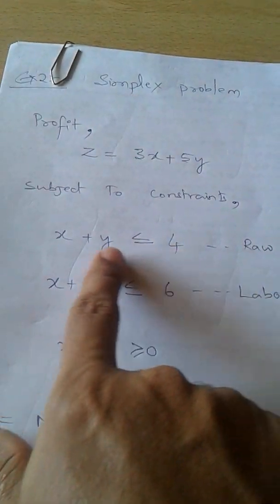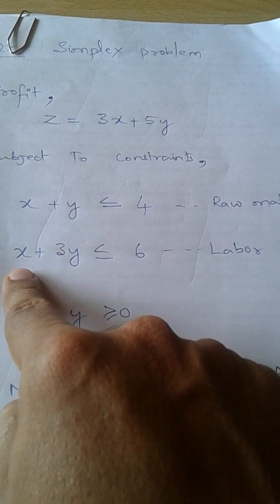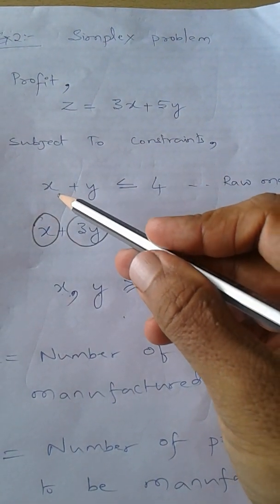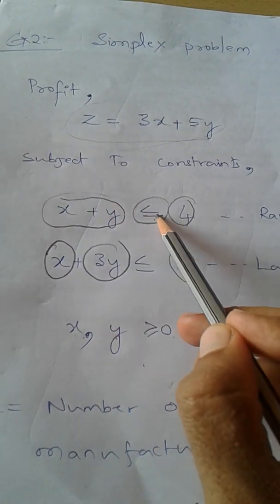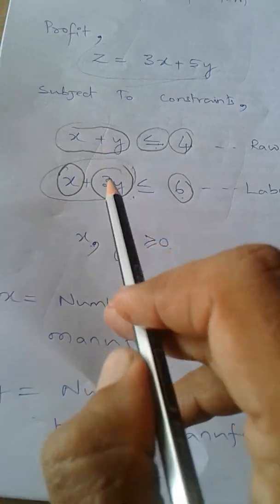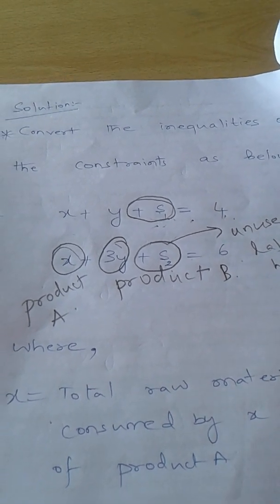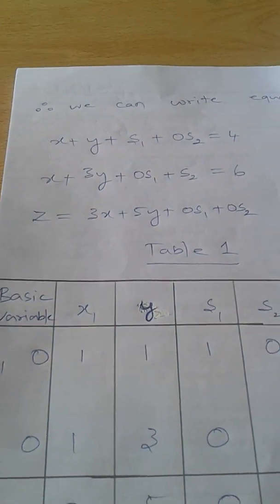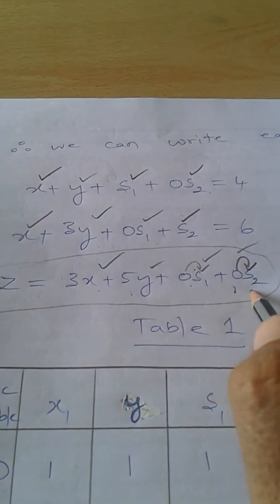Module 1-Simplex Problem Example 2(1 of 6)